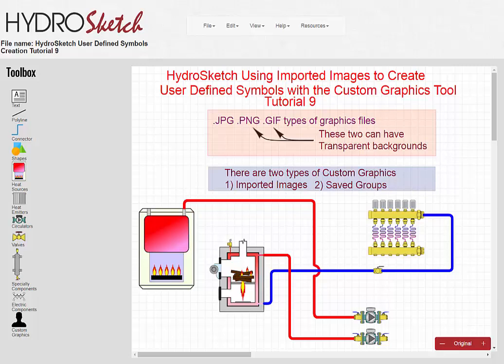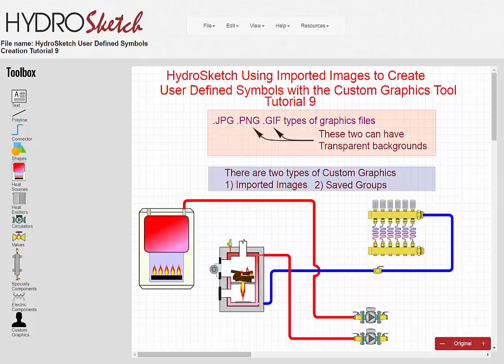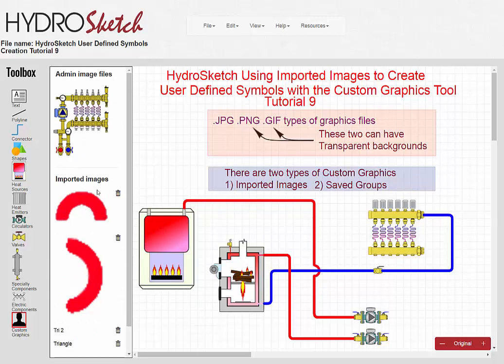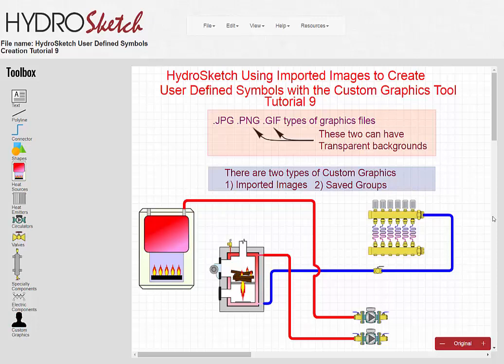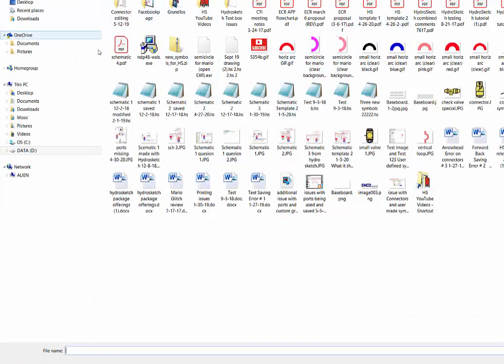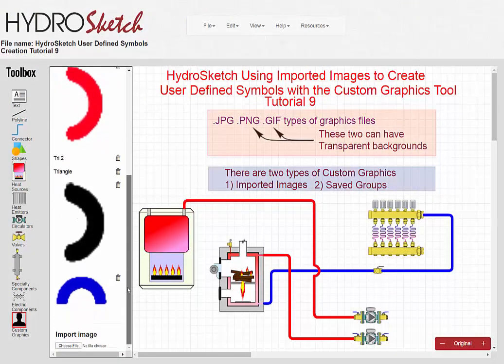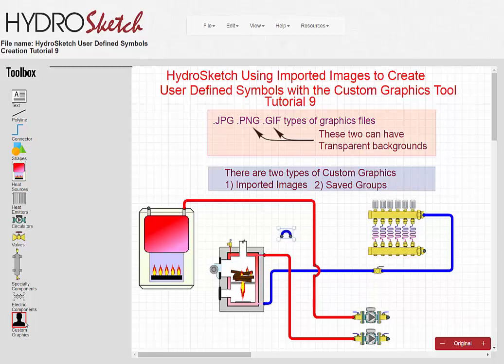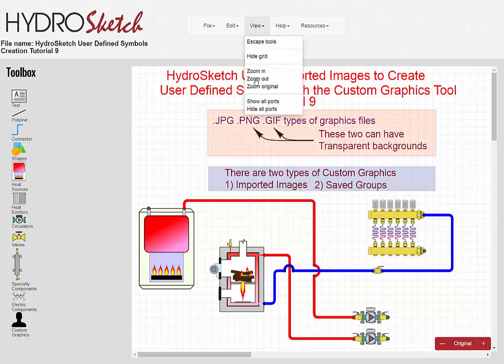Hydrosketch Imported images to create User Defined Symbols Tutorial 9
This tutorial demonstrates more creations of user defined symbols using Imported images in HydroSketch.